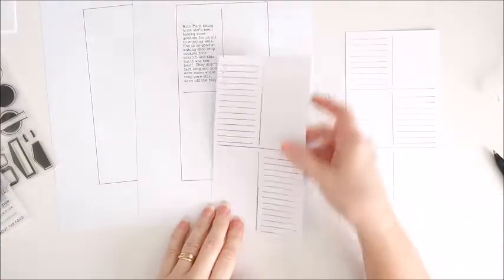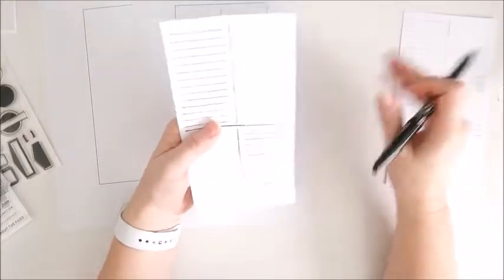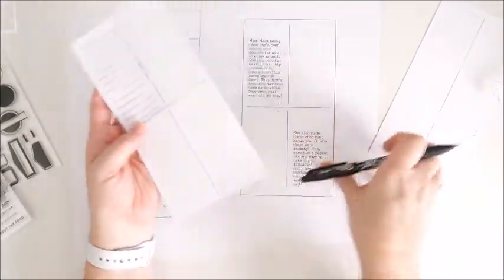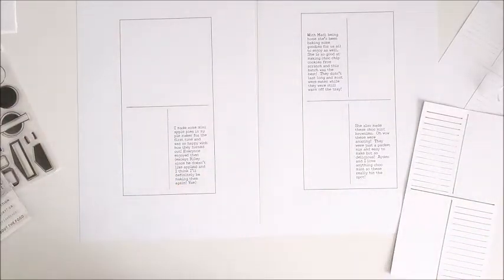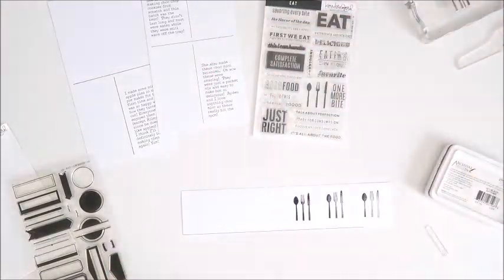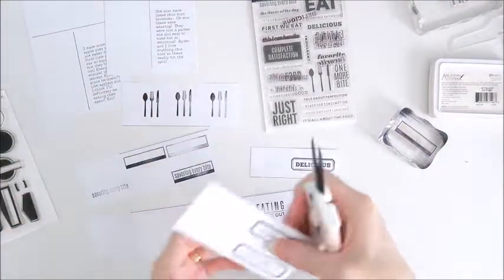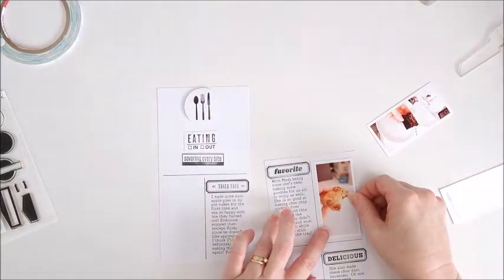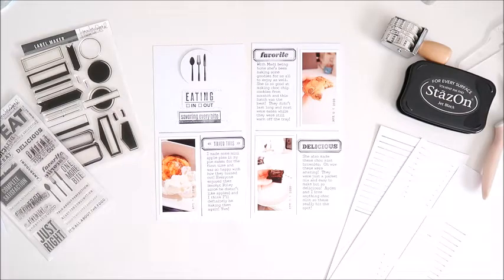Traveler's Notebook Process | "Eating In" Spread feat. Kerri Bradford Studio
In this video I create a traveler's notebook spread featuring the Eat & Label Maker Stamp Sets along with the Lay It All Out TN Templates from Kerri Bradford Studio.

Please let me know if you have any questions.